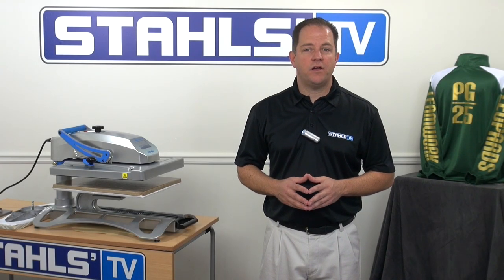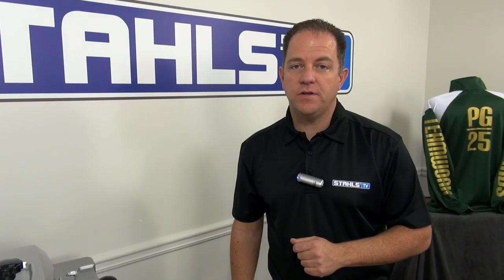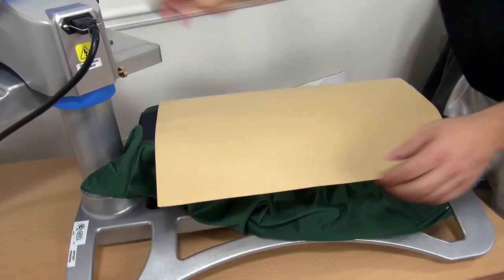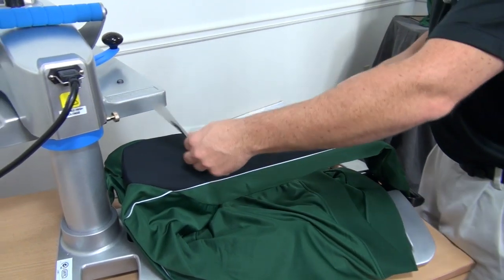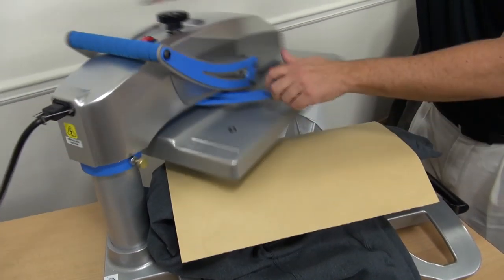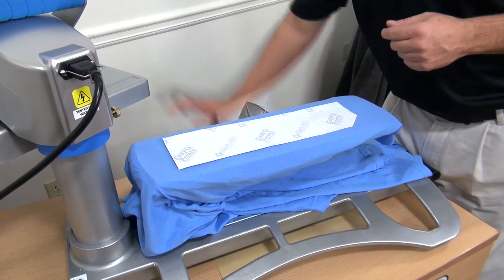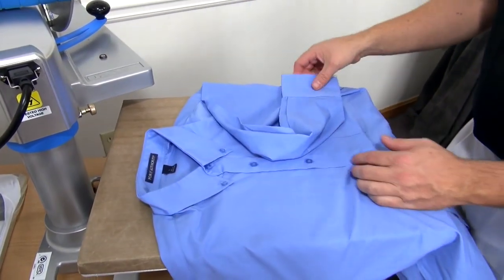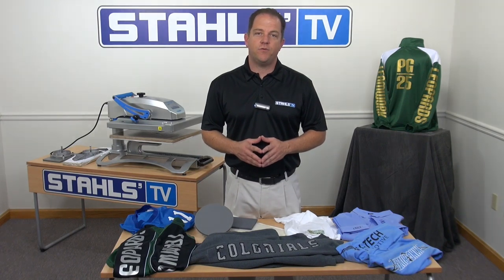Increase Sales with a Sleeve Application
Adding a variety when placing designs on garments like sleeve or hood applications, can increase revenue for your business. Stahls' TV Presenter, John Loucks shows you how to make designs seen on garments at different angles using a sleeve platen with a heat press.